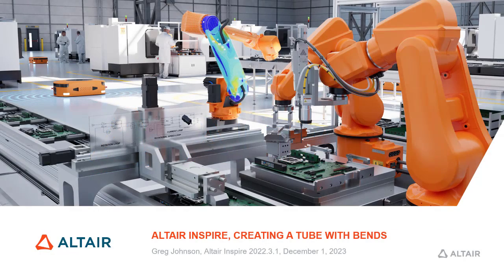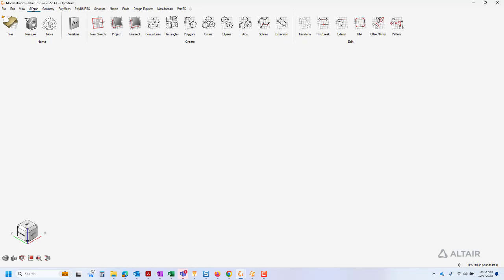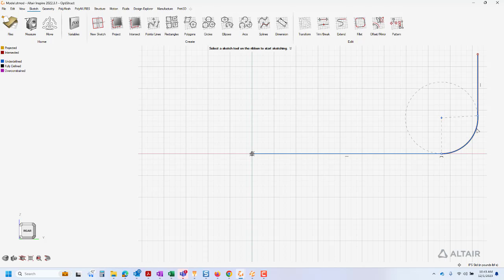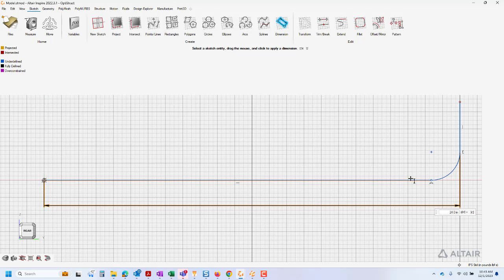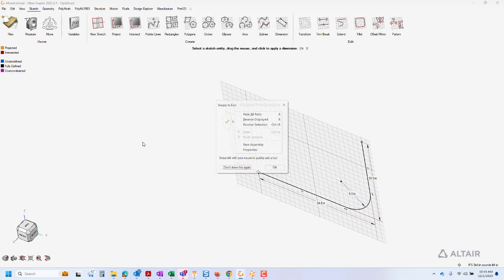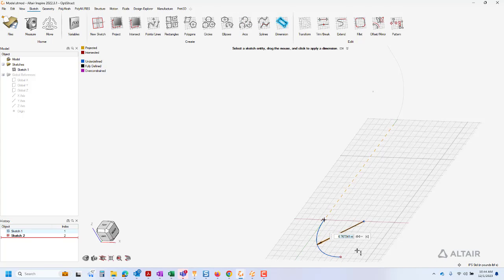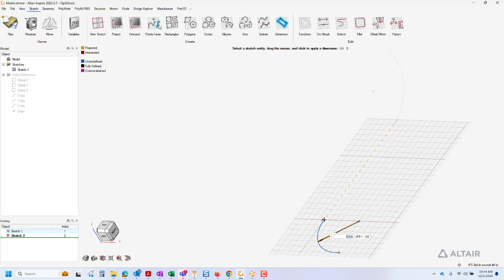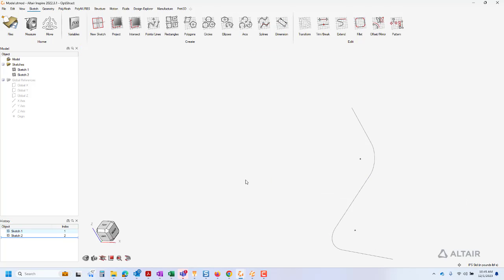Modeling a Tube with Bends using Altair Inspire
Video show how to model a tube with bends.